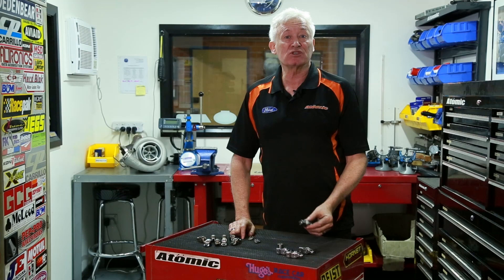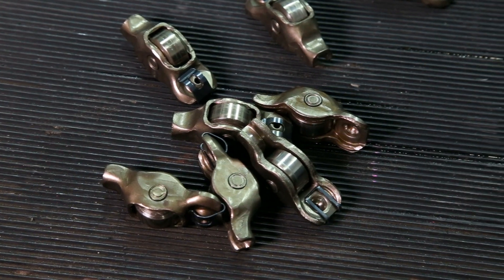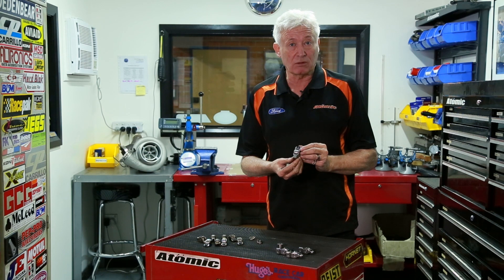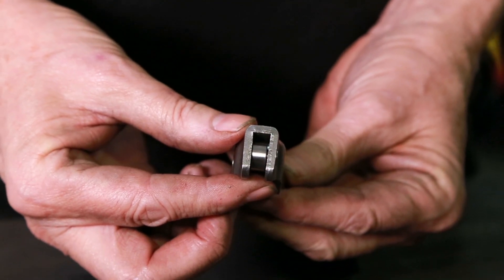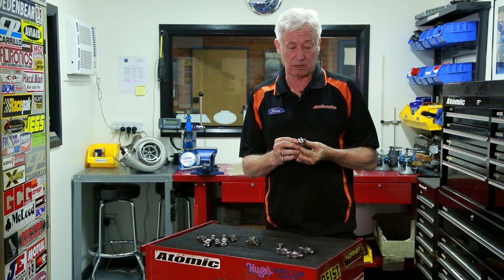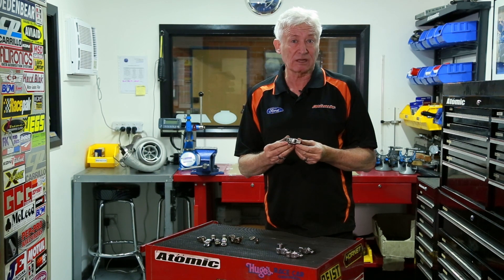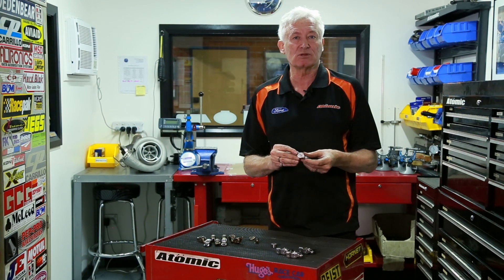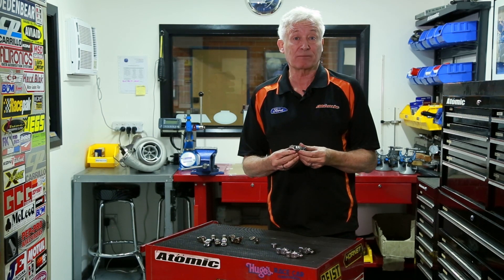Atomic Roller Rocker Arm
Our new and highly durable 306581 fully rollerised rocker arm for the Ford Barra Engines!